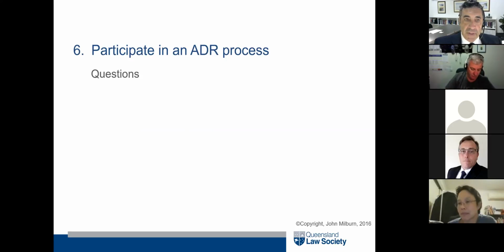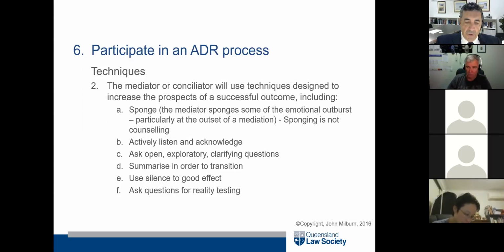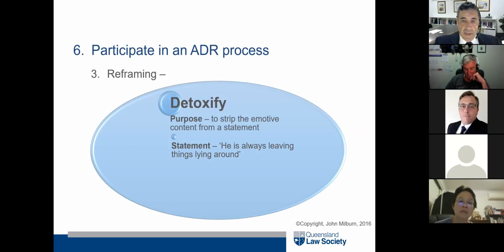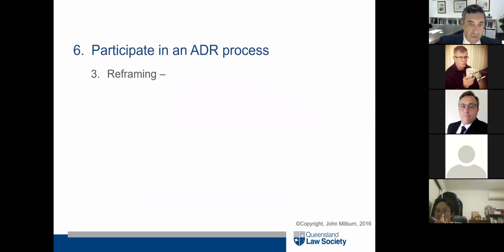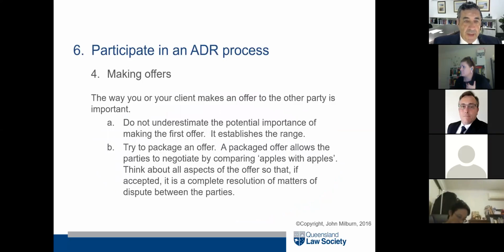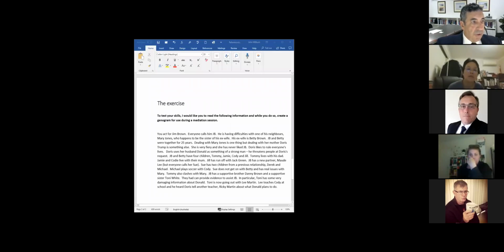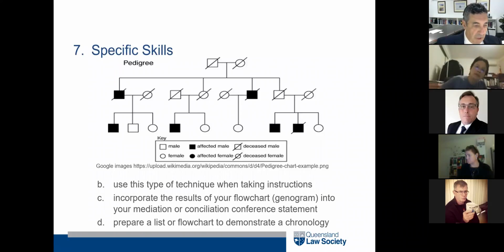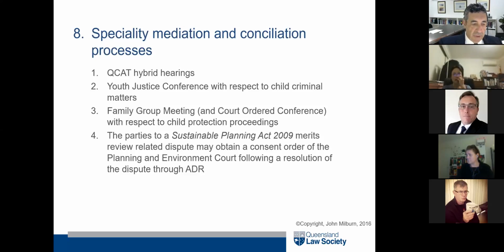LAWS12062_05_2018 Alternative Dispute Resolution by John Milburn.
LAWS12062_05_2018 Alternative Dispute Resolution by John Milburn.  This presentation is part of courses on Law presented by John Milburn, CQUniversity, Australia, The full course may be viewed on iTunes U at the CQUniversity site.  Visit CQU law on Facebook.